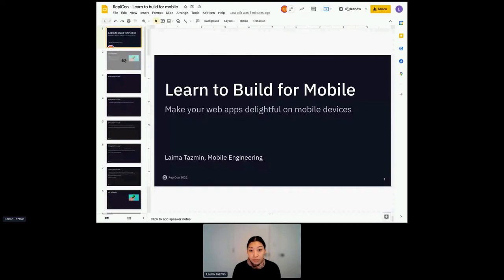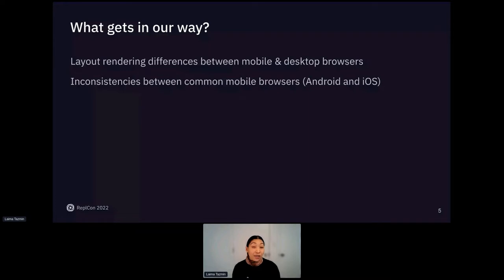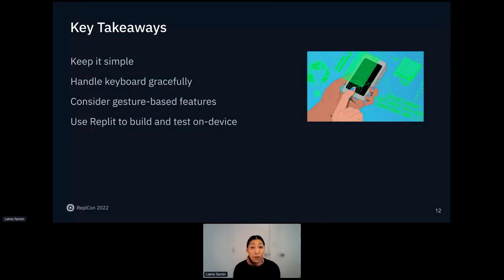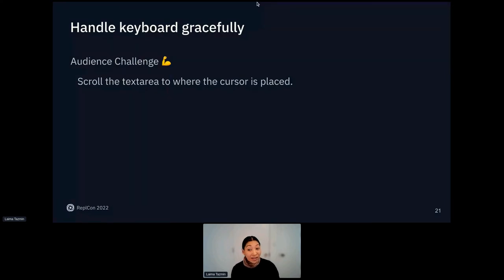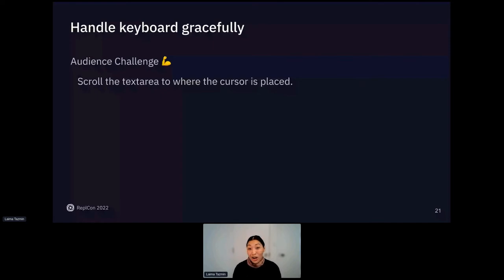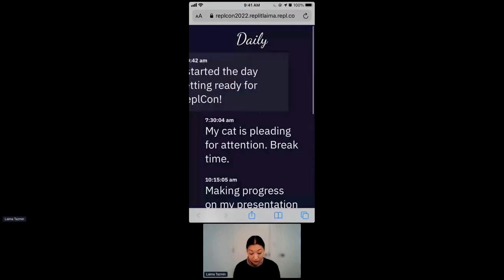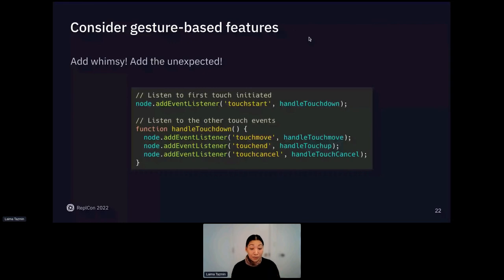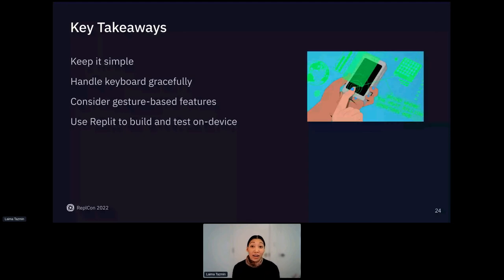Learn to Build for Mobile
Laima discusses key ways to make your web apps a delightful experience for mobile devices. Throughout the session, you’ll get a sneak peek at the upcoming changes for mobile at Replit.